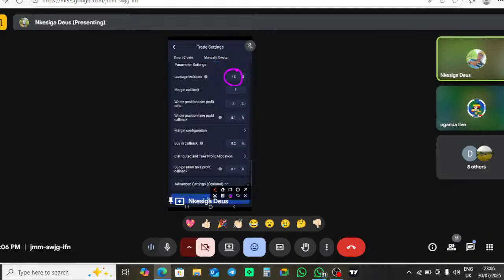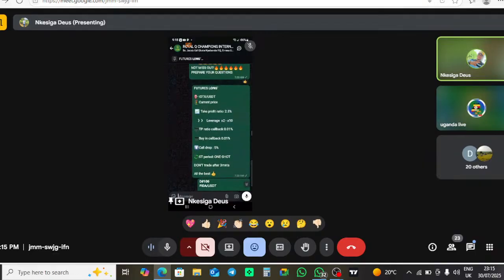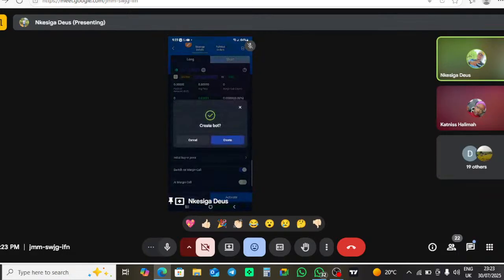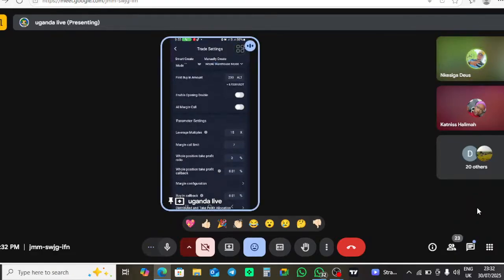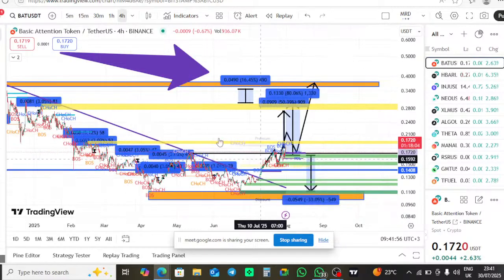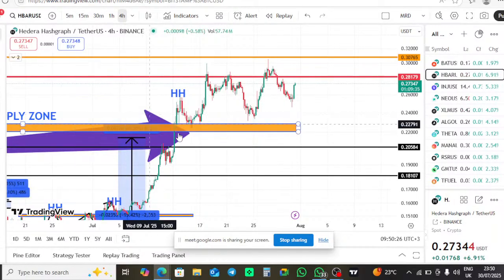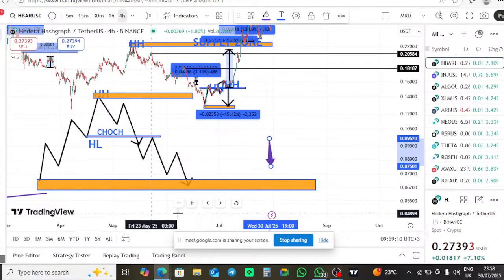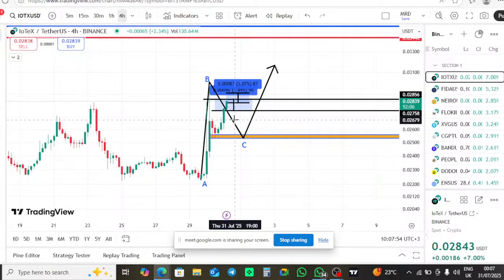STRATEGY FOR FUTURES TRADING AND HOW TO USE DEMAND ZONE TO TRADE.